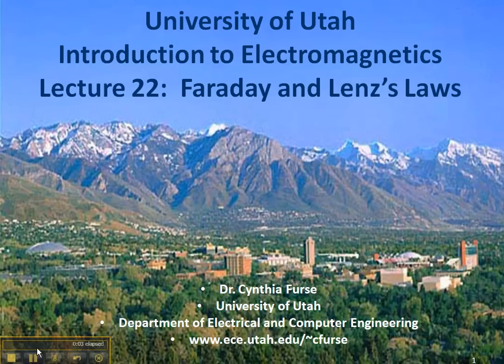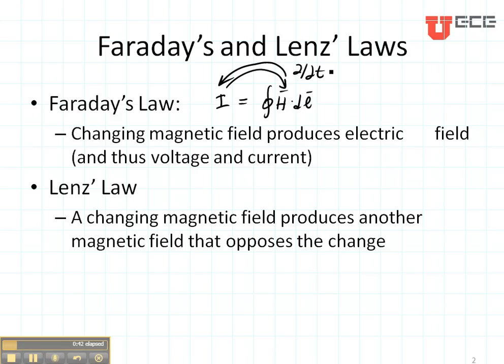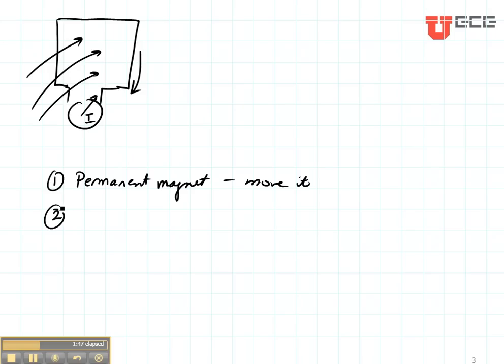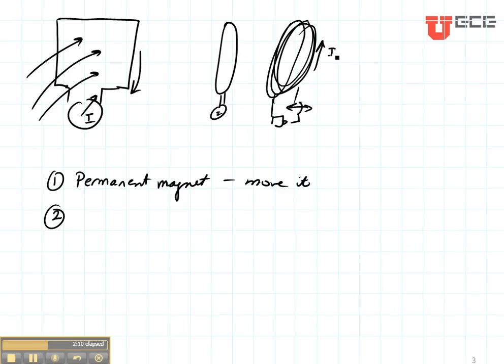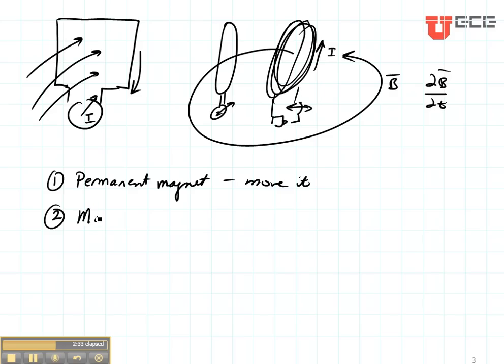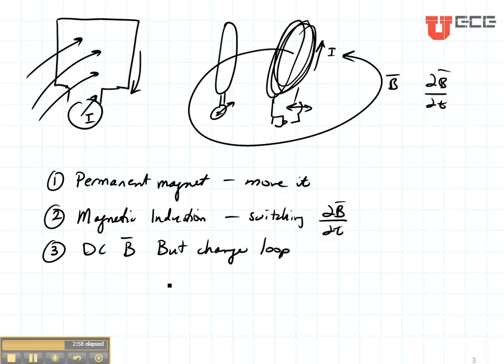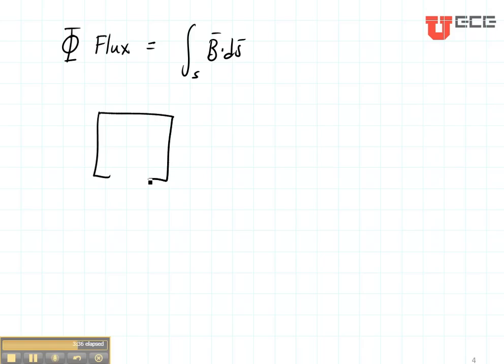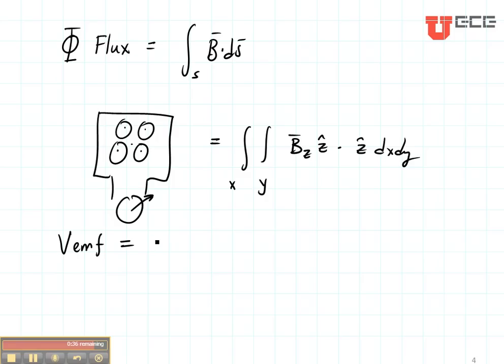ECE3300 Lecture 2211 Faraday's law